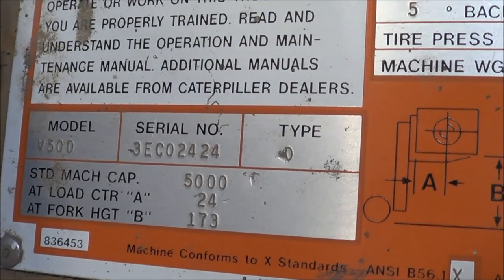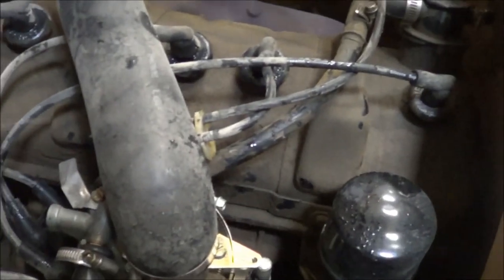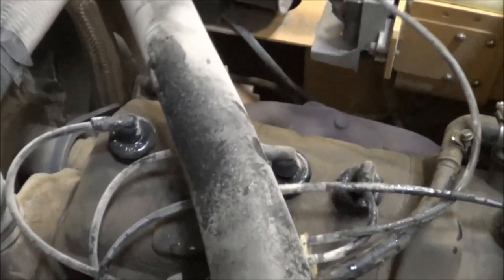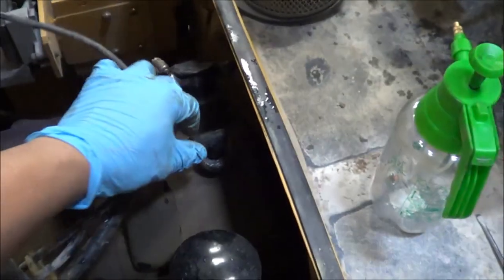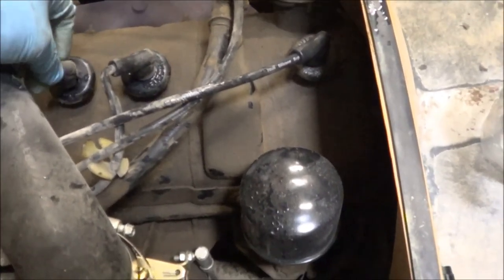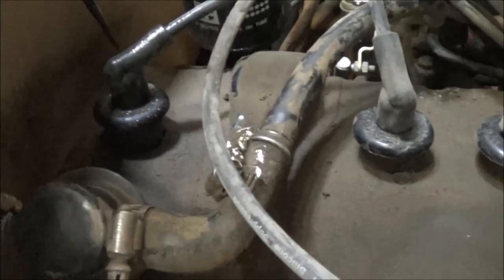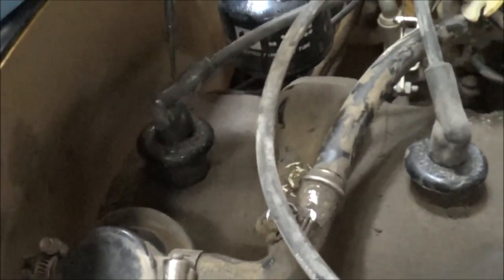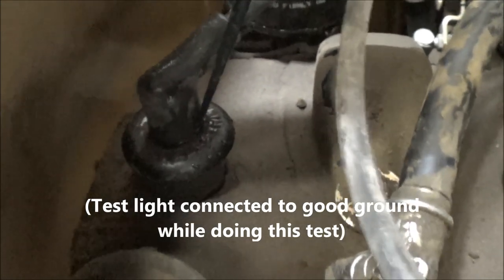CAT Forklift:Hard starting when cold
diagnosing a hard starting problem (cold).